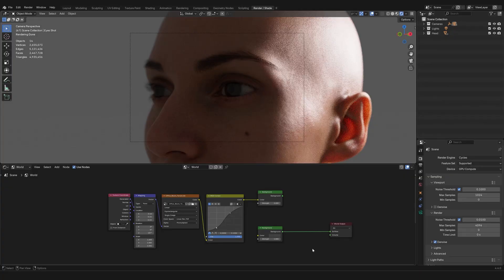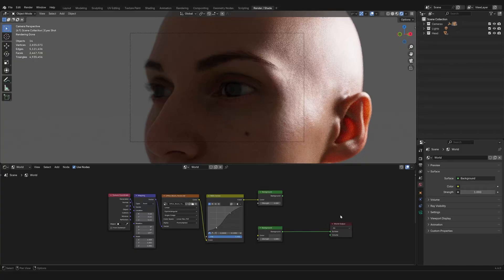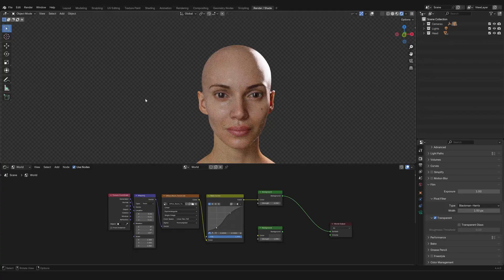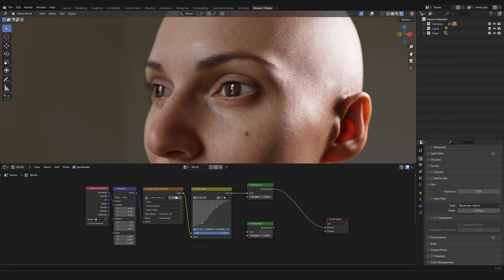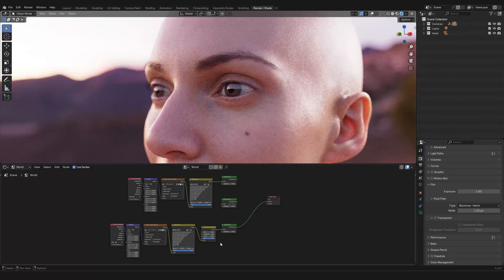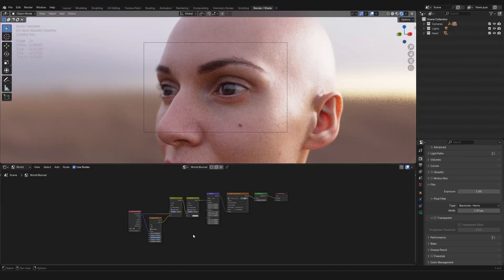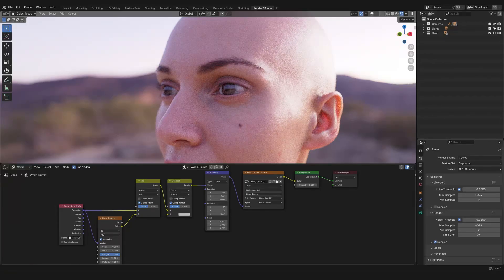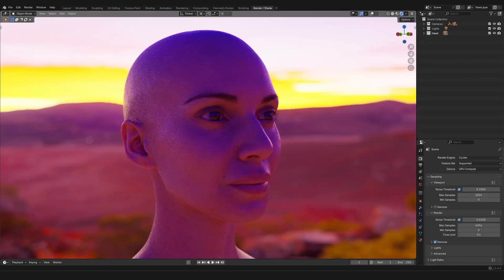Zero to Hero #20 | HDRI Lighting & Background: Pro Hacks for Realism | Blender 4.4 Beginner Course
Master HDRI setup in Blender 4.4 and achieve stunning, photorealistic, professional renders. This concise guide reveals powerful hacks and advanced techniques for hiding, blurring, and precisely controlling your HDRI background. It's designed for ambitious learners aspiring to top-level professional quality, as well as experienced users seeking a focused refresher.

🔗 *Download the FREE project files to follow along with this series here:*

This isn't just a "how-to" channel; it's a *"why-to" channel* that *builds careers*—your direct *roadmap from beginner to sought-after professional.* In this *professional development track*, you'll gain the *strategic insights* and *professional-grade mastery* essential to becoming a valuable asset in *3D art, animation, VFX, game development, and any related creative industry.*

⏱️ Chapters:
0:01:08 — Practical Uses of High Dynamic Range Images (HDRIs)
0:02:12 — Accessing HDRIs in the World Shader Editor
0:03:28 — Instant Quality Boost with HDRI: Live Demo
0:03:45 — Common Problems with HDRI Backgrounds
0:04:28 — Hiding HDRI Backgrounds in Blender 4.4
0:05:19 — Best Sources for High-Quality Free HDRIs (Poly Haven)
0:07:59 — Correct HDRI Setup Workflow in Blender 4.4
0:11:30 — Blurring HDRI Backgrounds in Blender 4.4
0:13:50 — Saving Custom HDRIs in Viewport Shading (Material Preview)